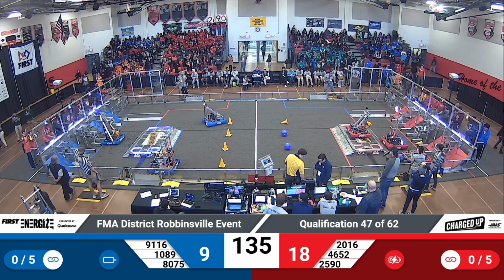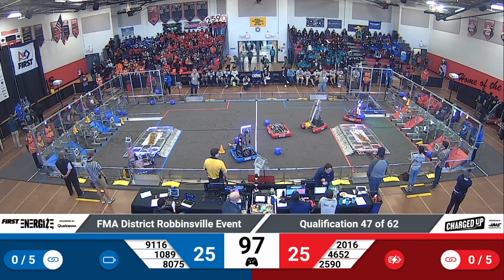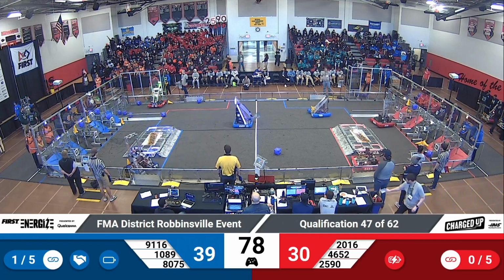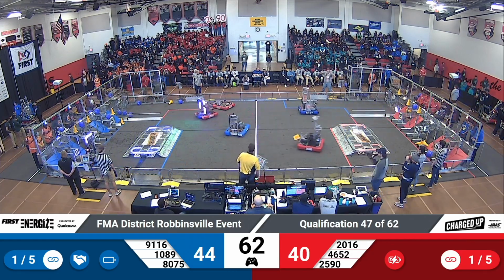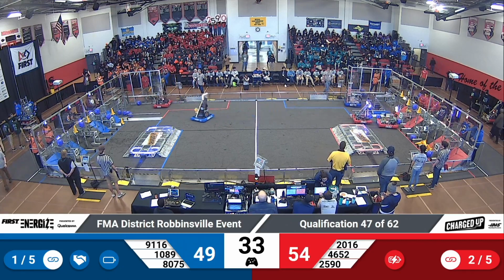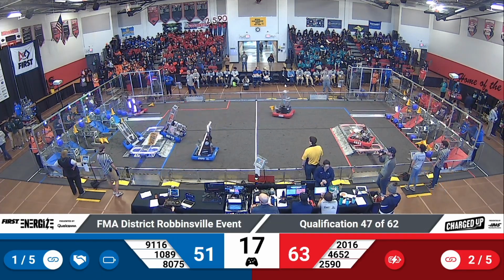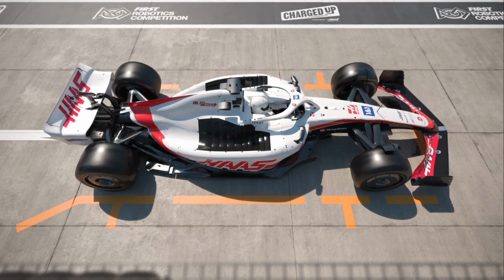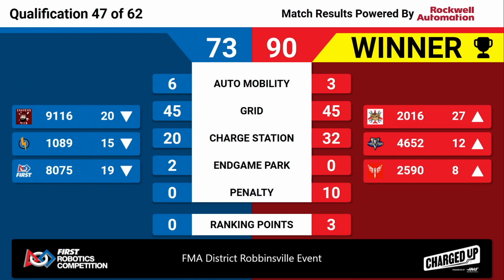QM47 2023 FMA District Robbinsville Event